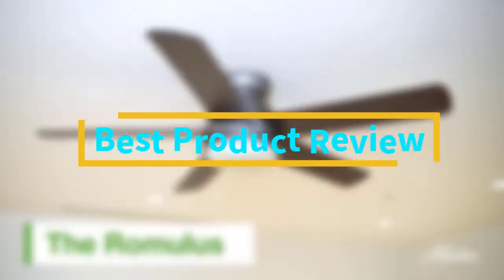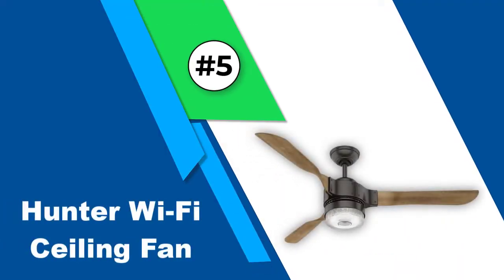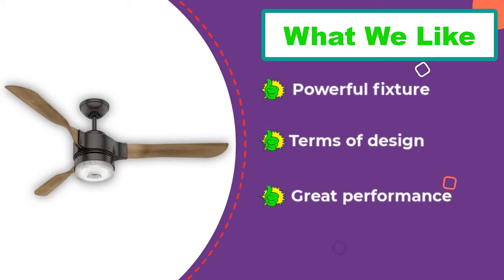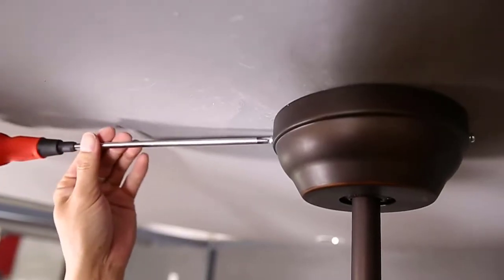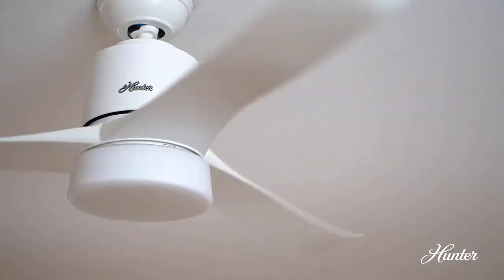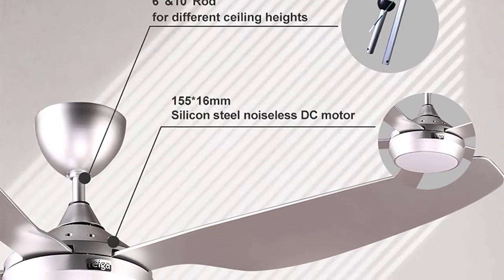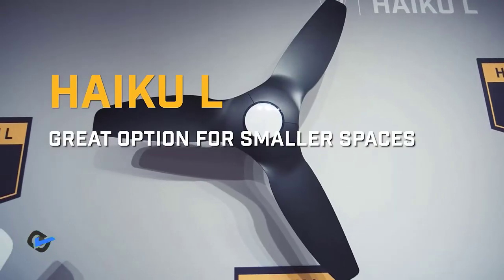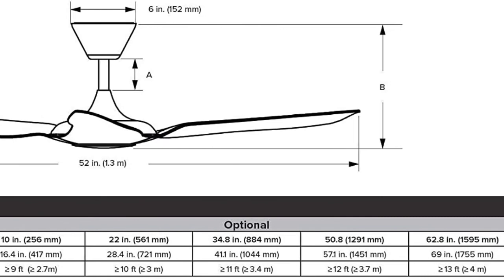✅ Top 5: Best WiFi Ceiling Fan In 2024 [ Smart Ceiling Fan with Light ]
In this video we are going to be checking out the best 5 WiFi Ceiling Fan  Links in below to pick the Best WiFi Ceiling Fan.

1.Big Ass Fans Haiku L Smart Ceiling Fan✅
✓ Amazon Price
2.Reiga 54″ DC Motor Modern Ceiling Fan✅
✓ Amazon Prices
3.Hunter Symphony Indoor Wi-Fi Ceiling Fan✅
✓ Amazon Prices
4.Reiga 65″ DC Motor Modern Smart Ceiling Fan✅
✓ Amazon Prices
5.Hunter Apache Indoor Wi-Fi Ceiling Fan✅
✓ Amazon Prices

 All above  Best  WiFi Ceiling Fan  in 2022 links are Applicable in USA, Canada, UK & Europe
➤ Don't forget to: